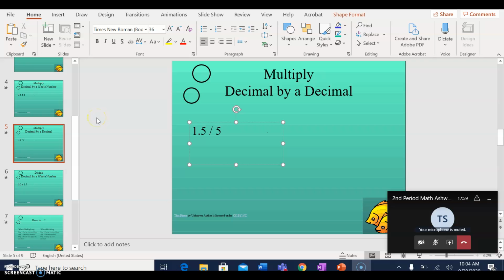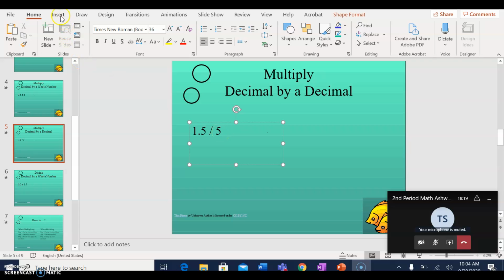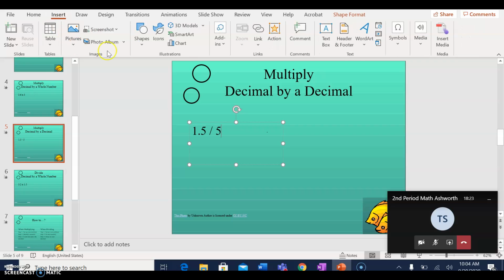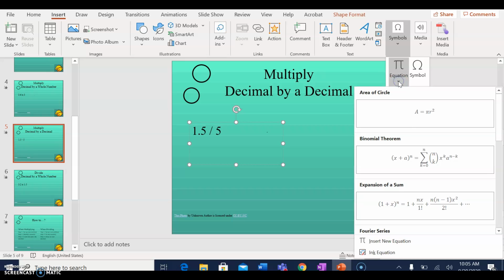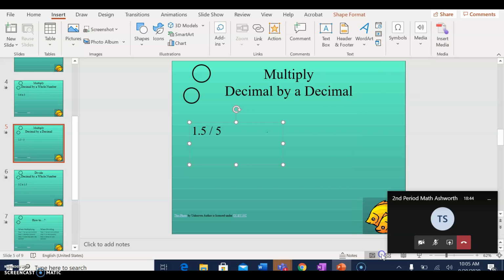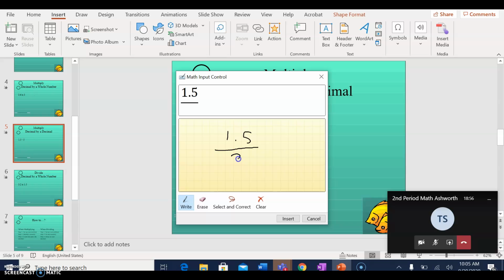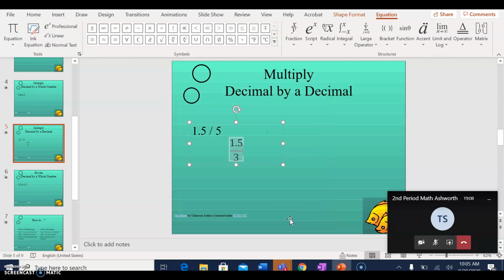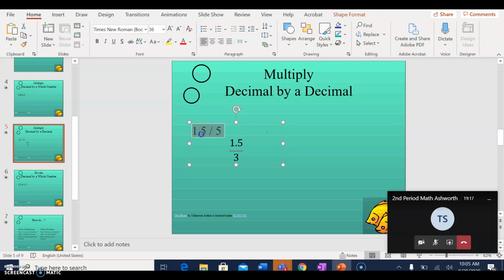How to write an equation in PowerPoint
Writing equations in Powerpoint